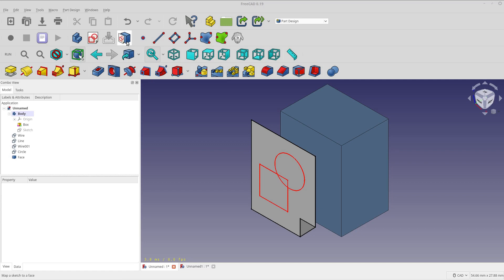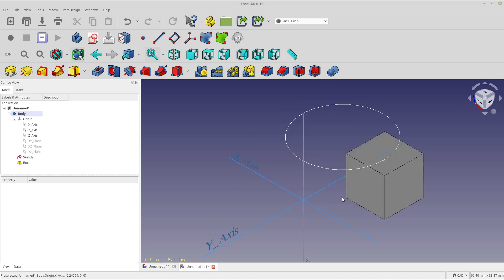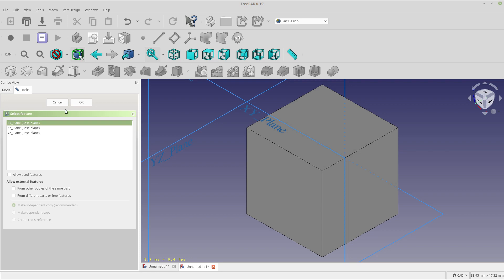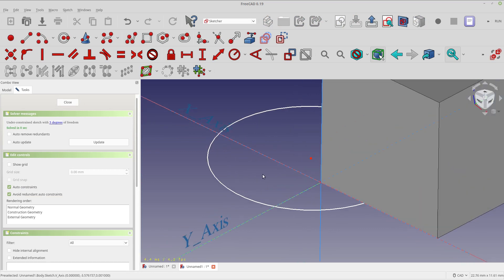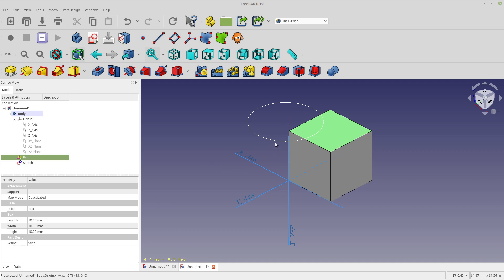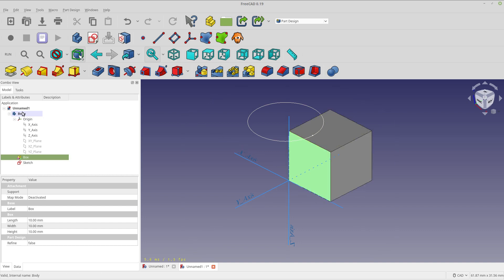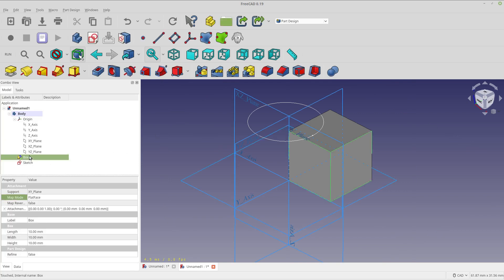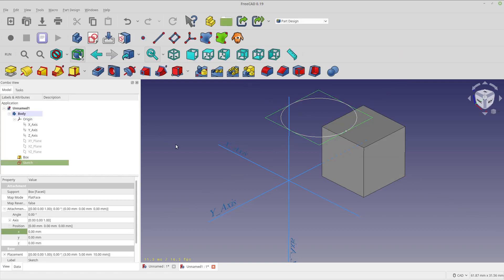Part Design - Map a Sketch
This Tutorial demonstrates how to Map a Sketch to a Face. With some more advanced placement stuff at the end.

Please let them know I sent you.